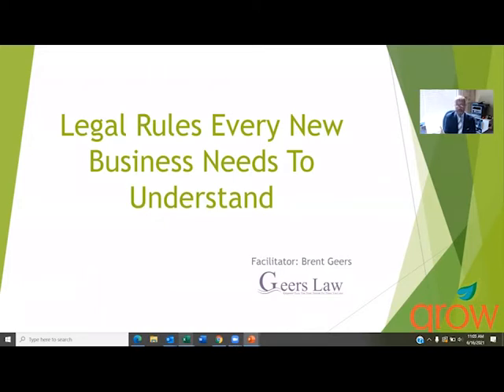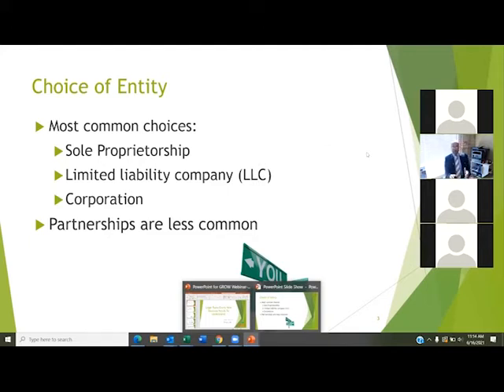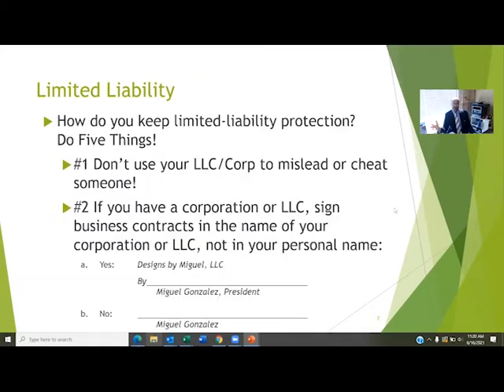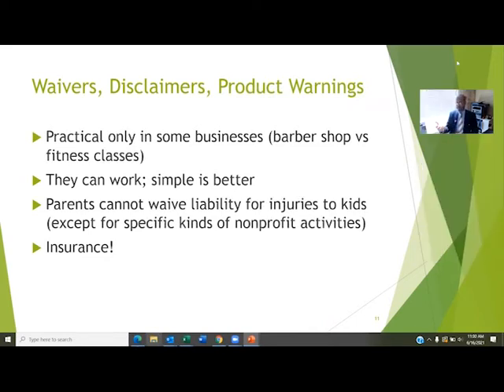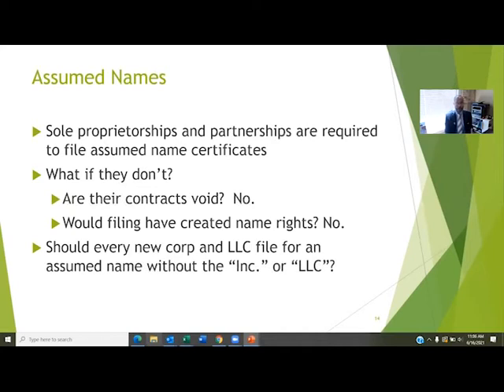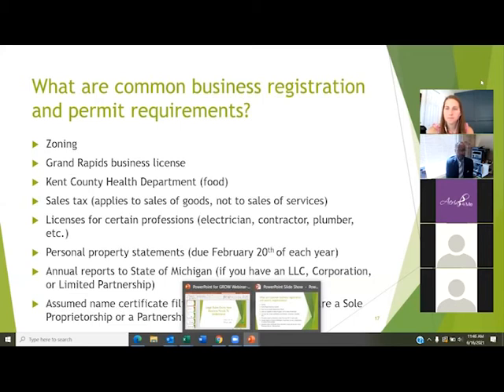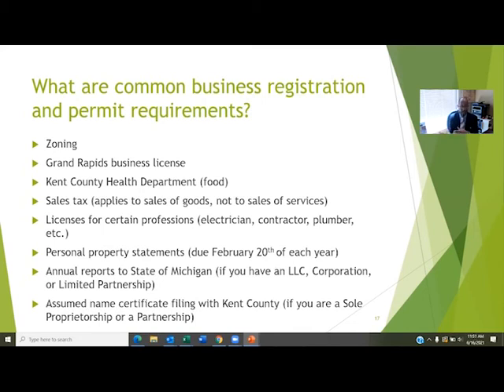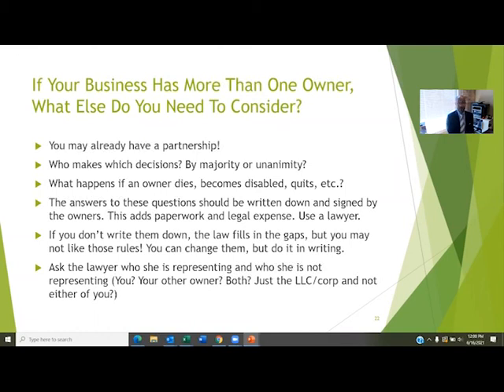Legal Rules Every New Business Needs to Understand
Hosted by owner of Greers Law, Brent Greers, this session is designed for every business owner, whether or not you have already created a business entity. The session focuses on legal basics that are often misunderstood when starting and operating a business. Brent will speak on topics including the different types of entities, common business registration and permit requirements, changing your business structure and so much more.